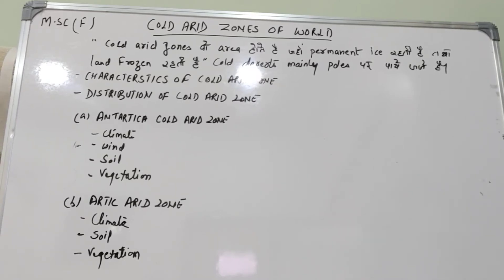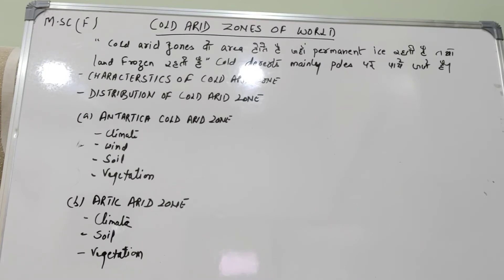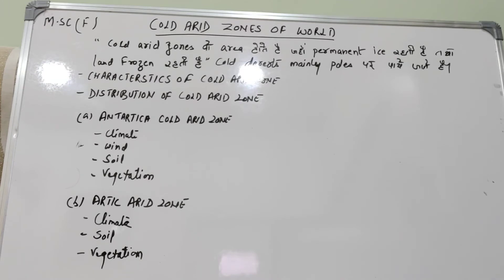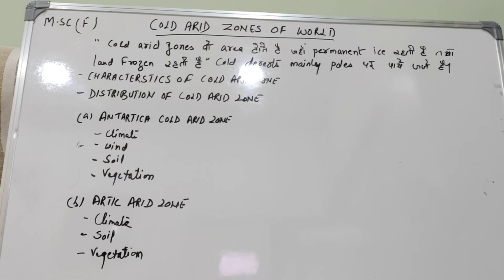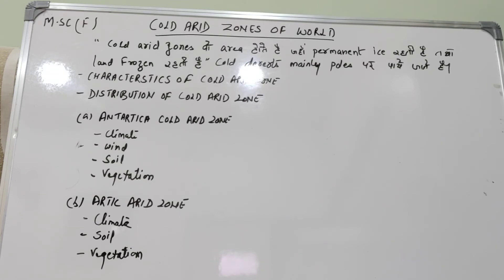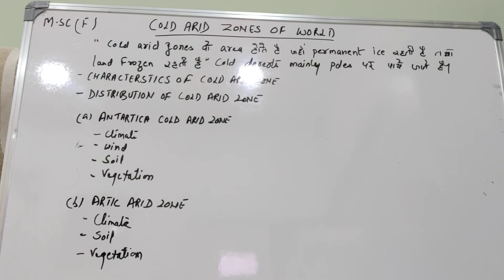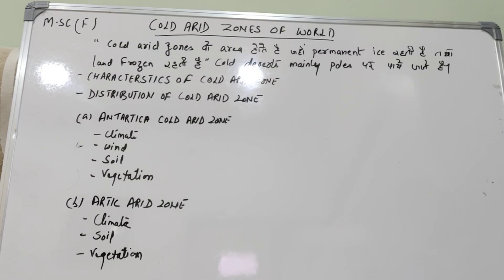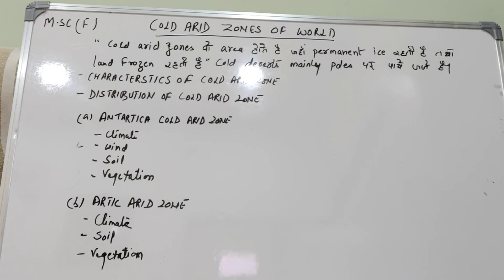world's cold arid zones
M.sc (F) by Dr.Raksha mishra